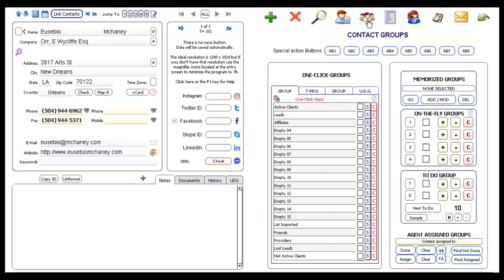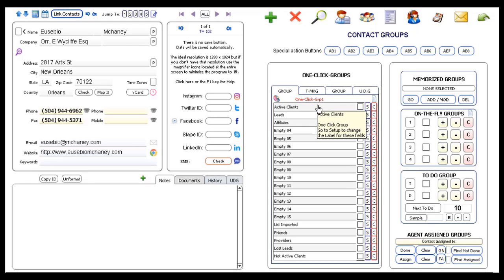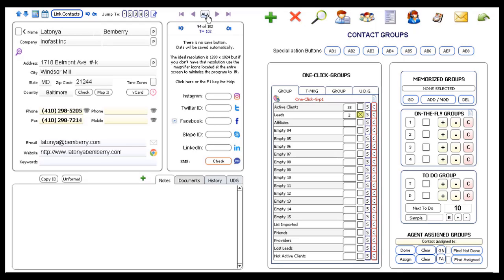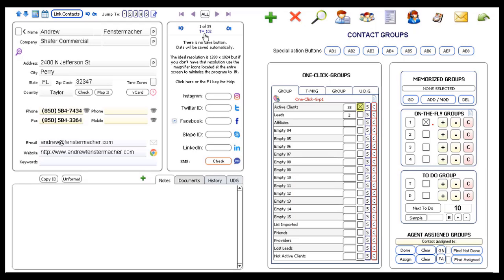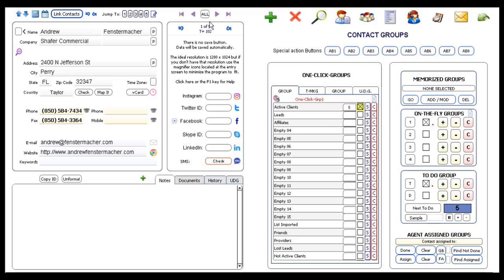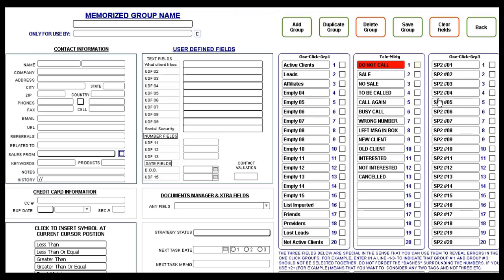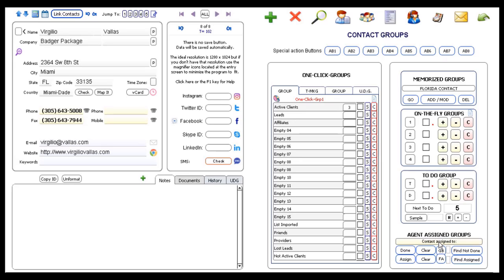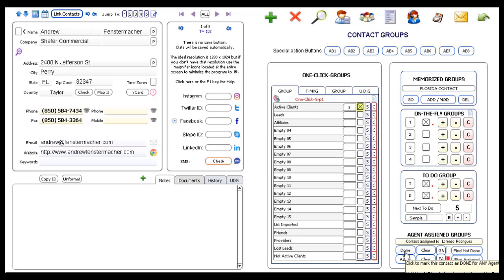Contact Groups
Contact Groups in CRM software